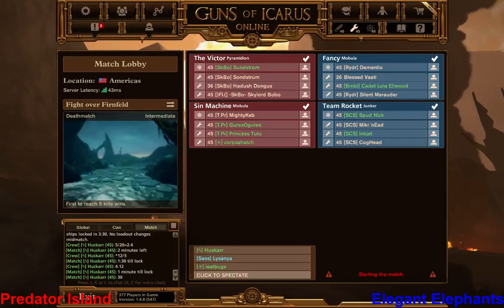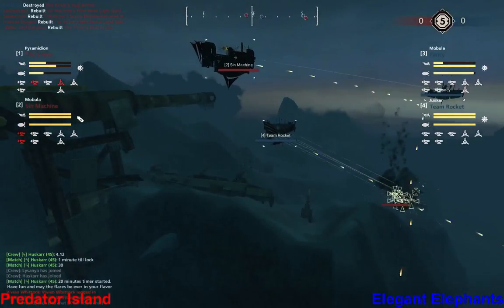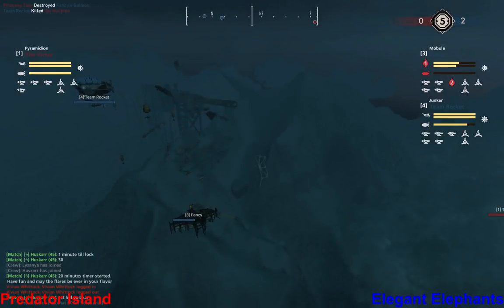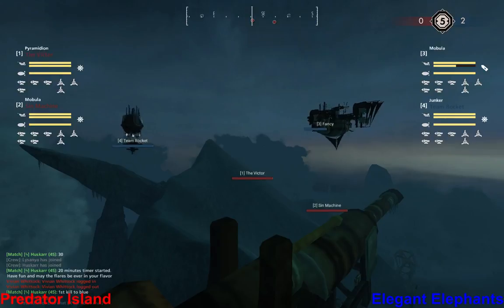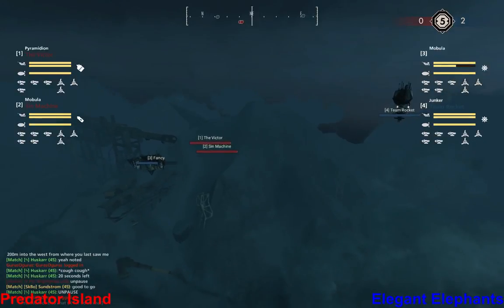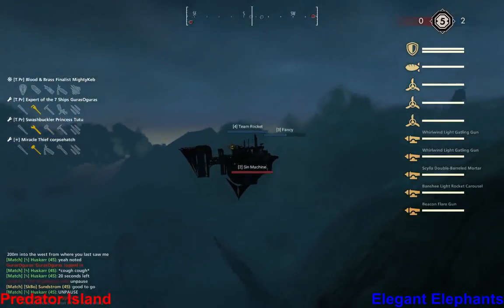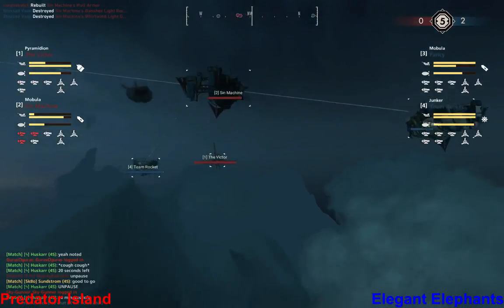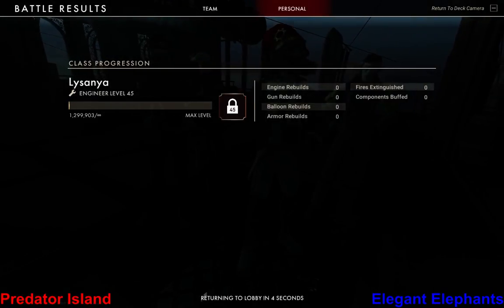SCS #121 GF: Predator Island vs Elegant Elephants (Match 1)